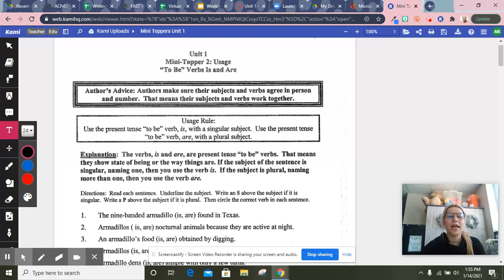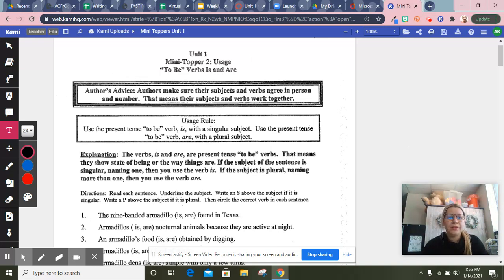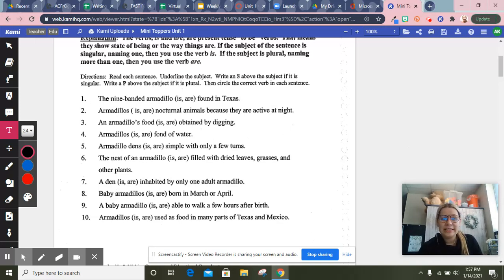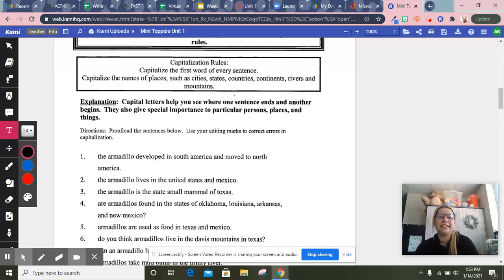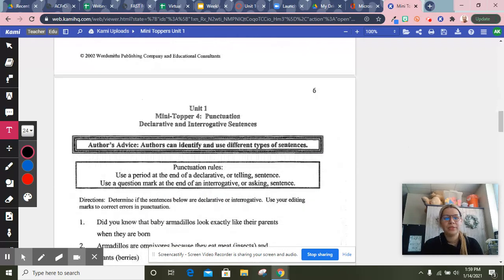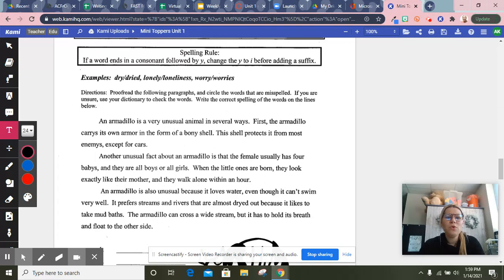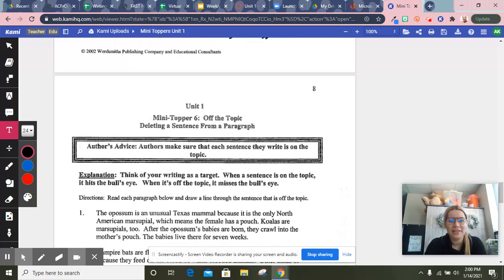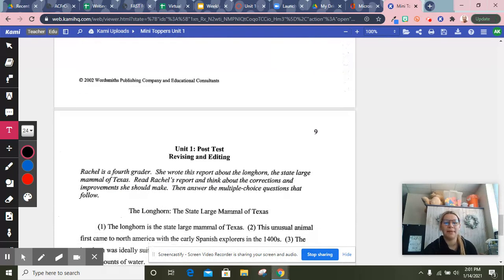Mini toppers unit 1